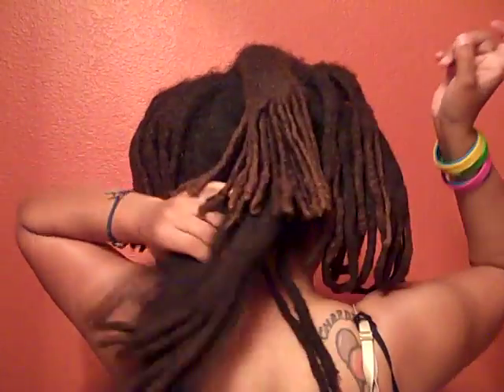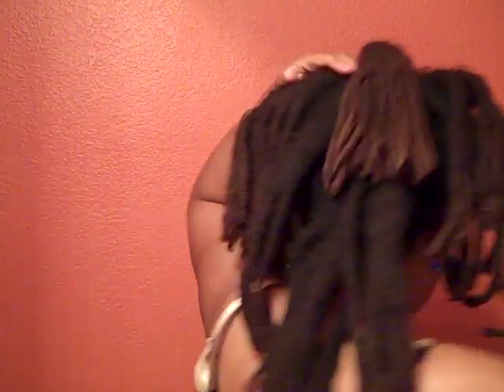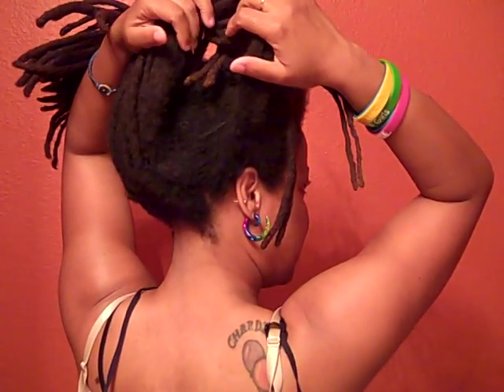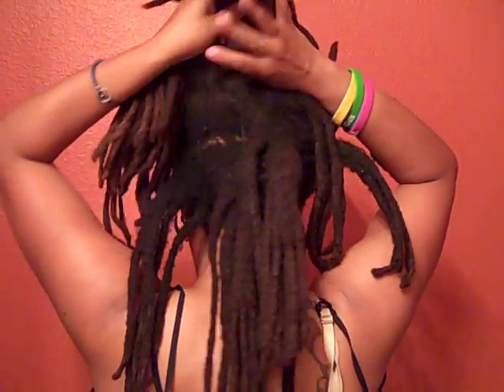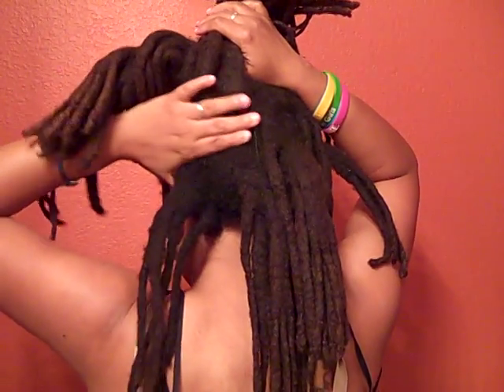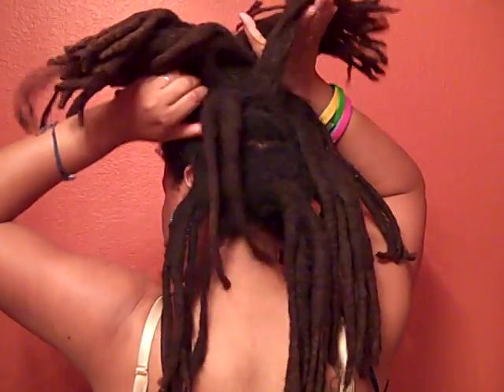5yr loc update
Sorry for not having the pics Windows Media was acting up

instagram napzfaya
The book: The Lives We Live "Understanding that detours and intersections are designed to fulfill God's plan for our lives"